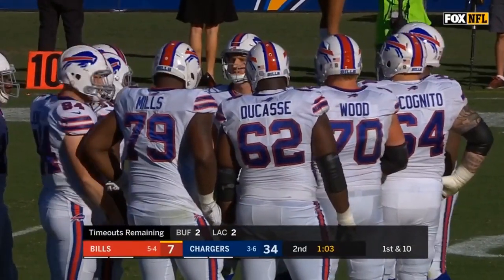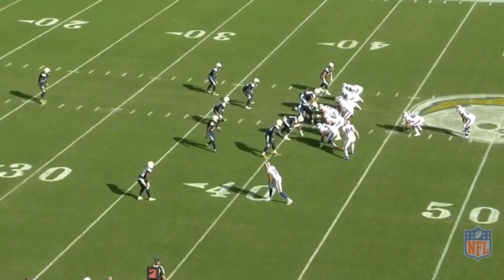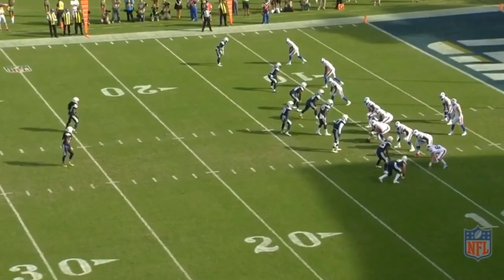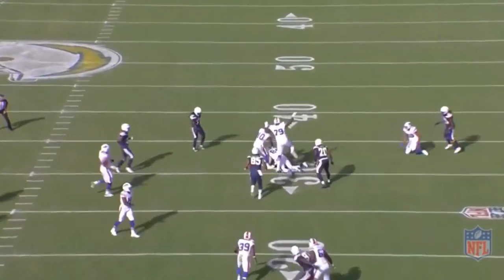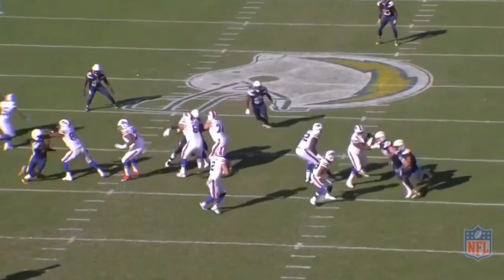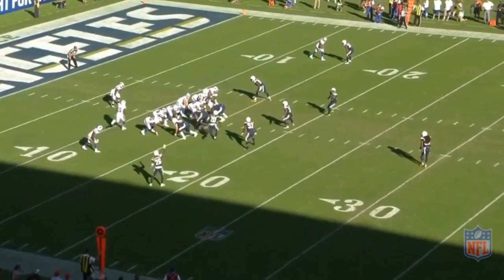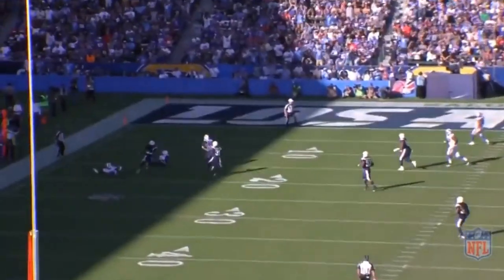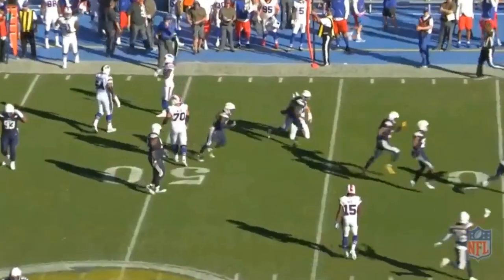Nathan Peterman Should Be An NFL Starter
In today's video, we look at the ultimate VictoryMonday QB. This guy has intangibles all over the place. A cannon for an arm and pure hustle when he's making a tackle. Enjoy QBS.